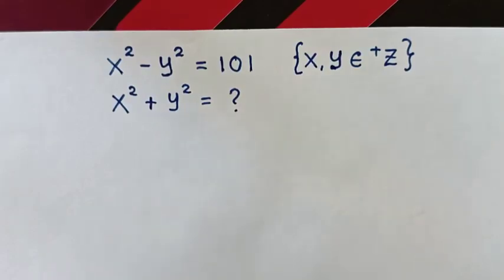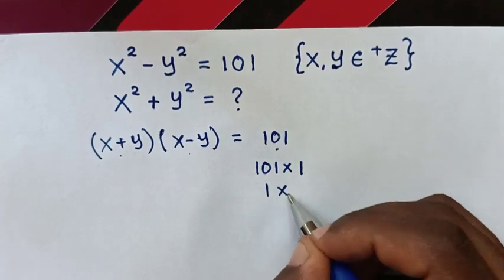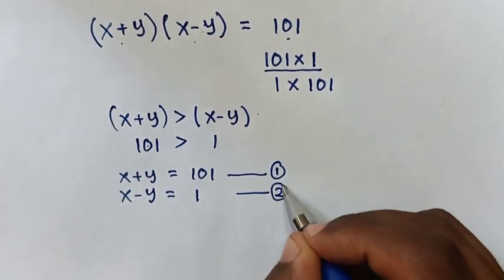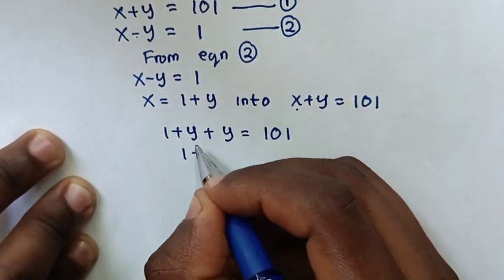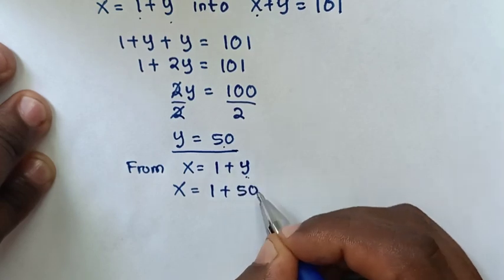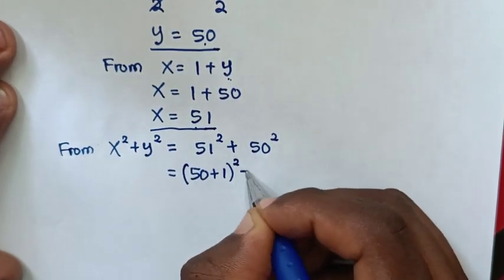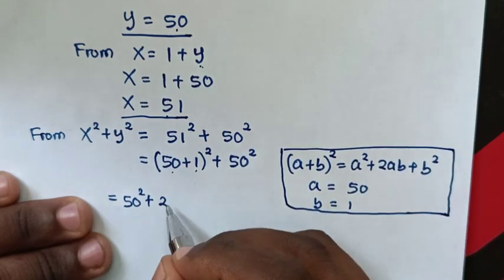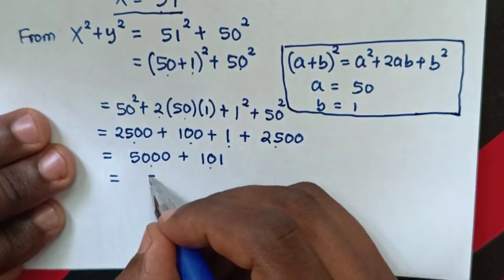A Nice Algebra Problem • x²+y²=?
How to solve  for x²+y² in this algebra problem